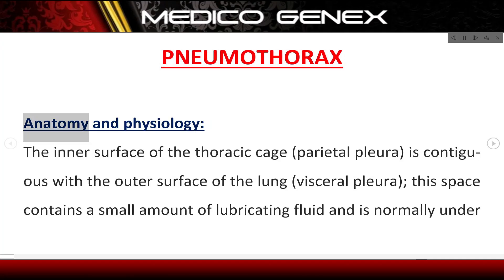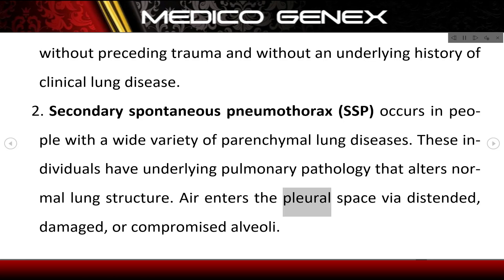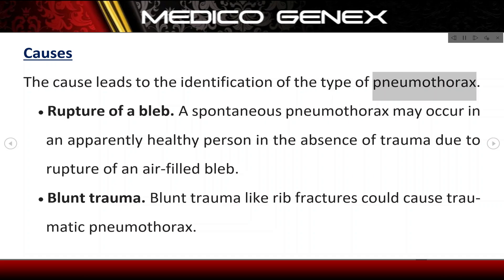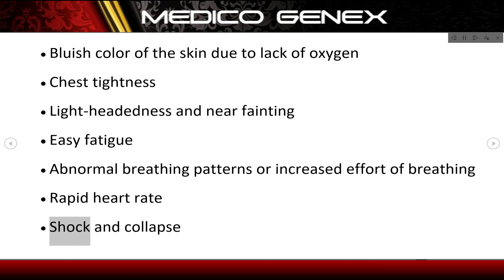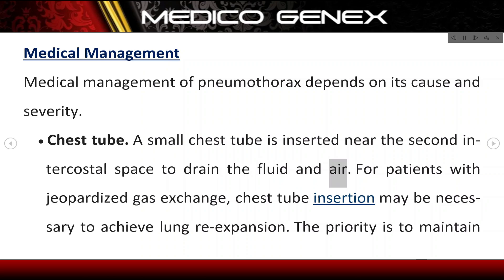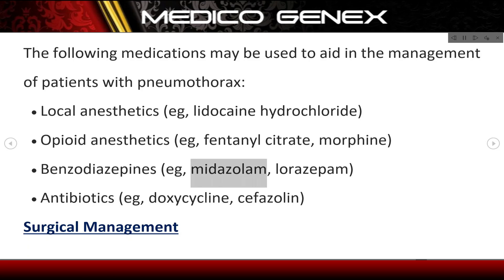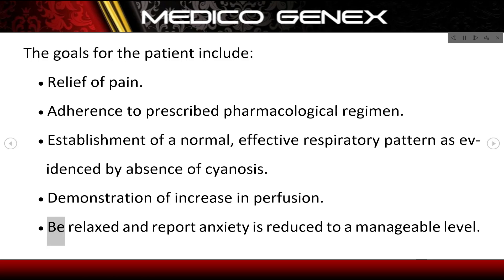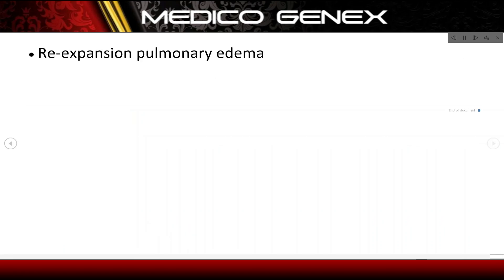PNEUMOTHORAX The SHOCKING Truth About This Medical Condition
Hello everyone,

About Video:
“Pneumothorax, or a collapsed lung, is the collection of air in the spaces around the lungs. The air build-up puts pressure on the lung(s), so it cannot expand as much as it normally. It occurs when the parietal or visceral pleura is breached and the pleural space is exposed to positive atmospheric pressure.”

About me :
My name is Prof. Deepak Singh Patel (M.Sc. Nursing), working as a professor in a nursing college.